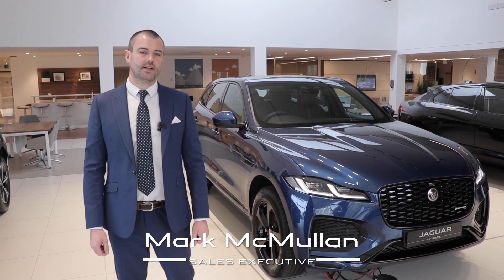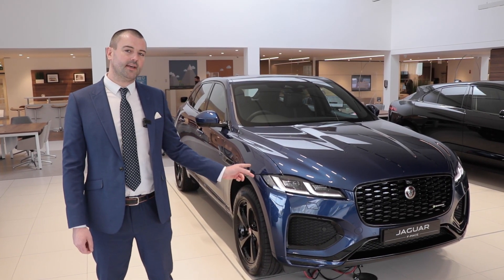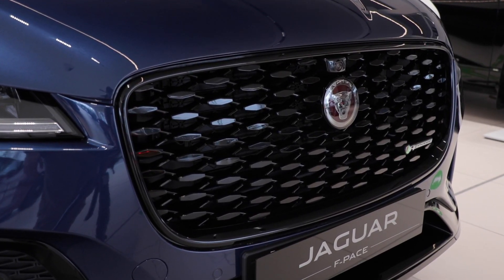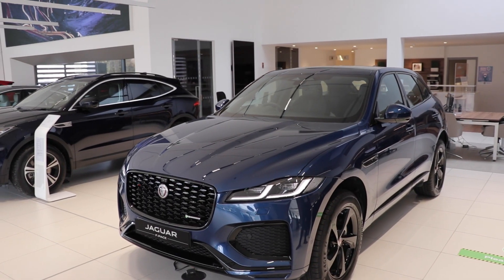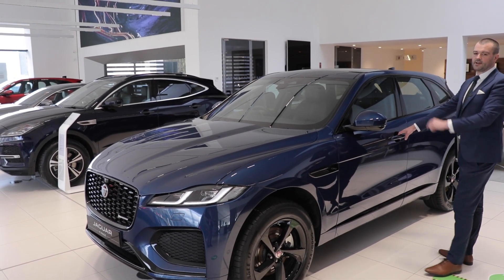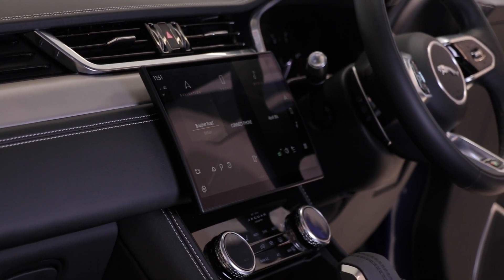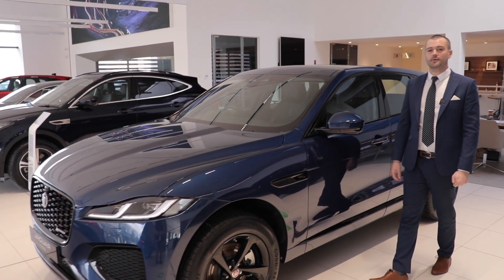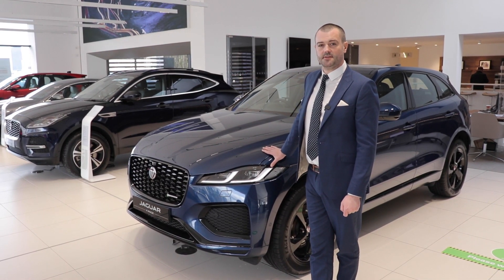NEW JAGUAR F -PACE. 2021 MODEL YEAR.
Our luxury performance SUV. JAGUAR F-PACE available at Charles Hurst Jaguar.